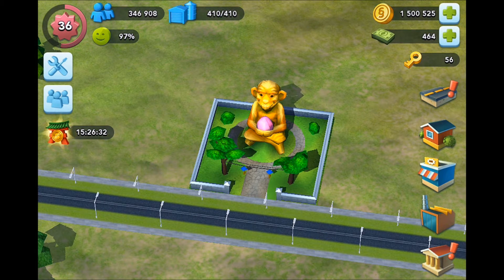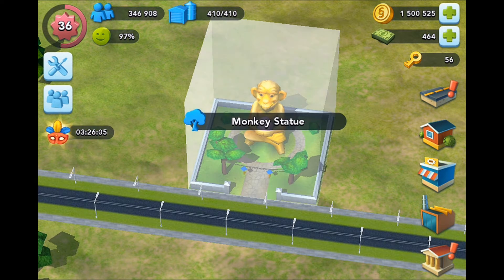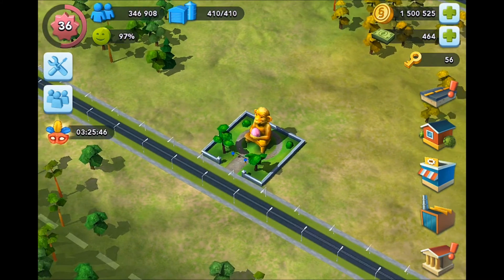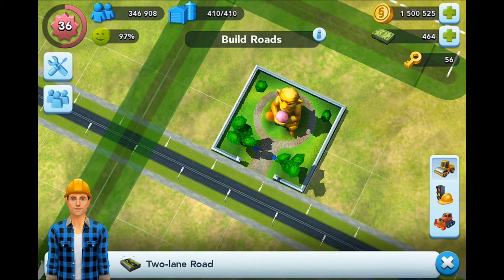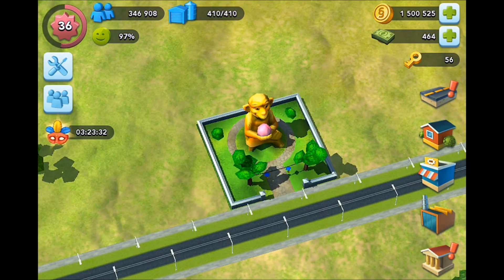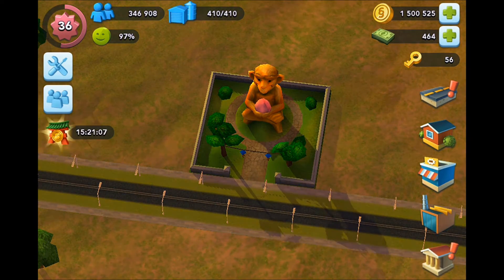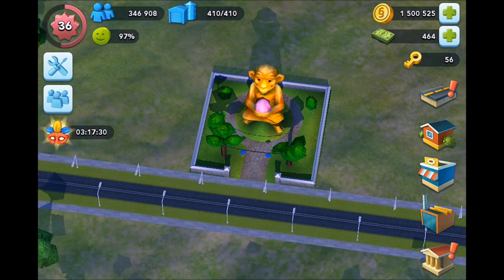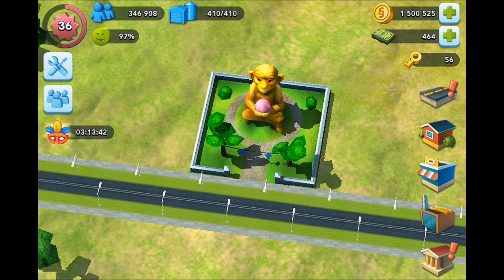SimCity BuildIt MONKEY STATUE - Should You Build It? | AYB107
SimCity BuildIt MONKEY STATUE - Should You Build It?

Music
"Vivacity" and "Monkeys Spinning Monkeys"

A Note on Comments

This is a family-friendly channel where I focus on producing fun, interesting and educational videos.

I think it's reasonable to ask you to keep your comments family-friendly too. Please be respectful of other people and keep your language clean. Thank you!